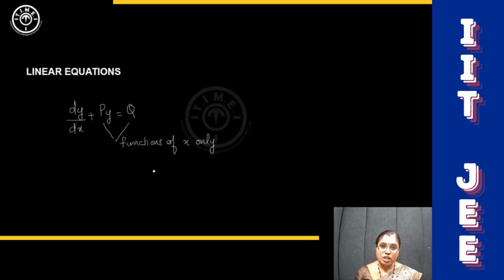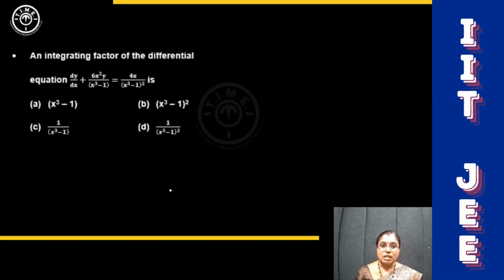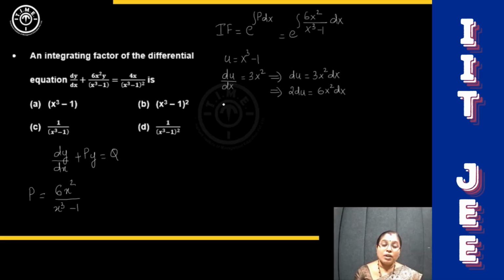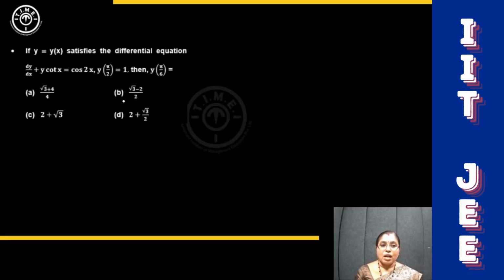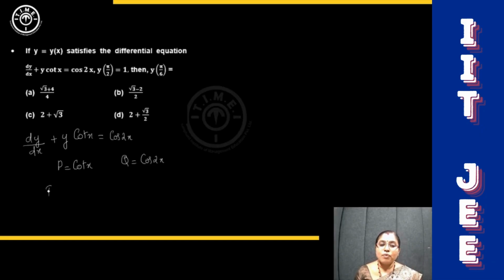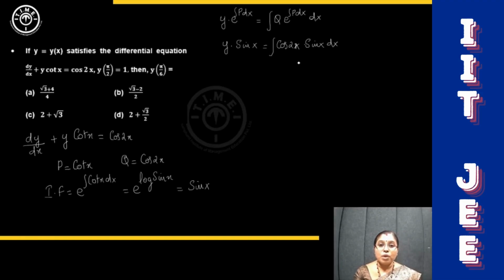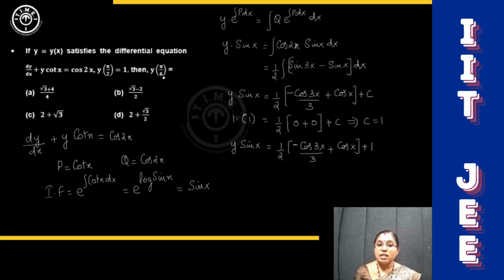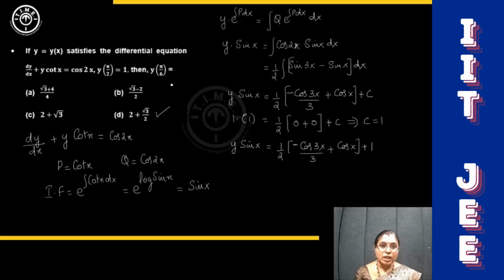IIT JEE - Differential Equations - Linear Differential Equations | TIME4EDUCATION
In this session, our expert faculty walks you through one of the most important topics in Calculus — Linear Differential Equations. This concept plays a key role in solving complex problems in both JEE Main and JEE Advanced.